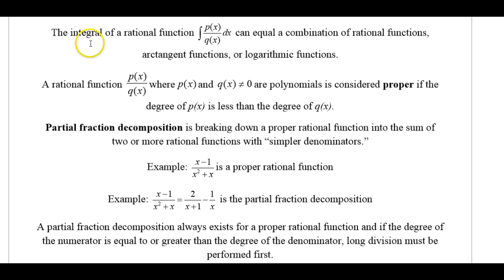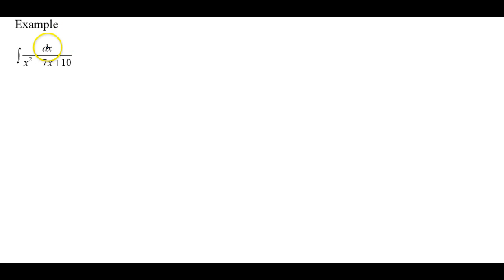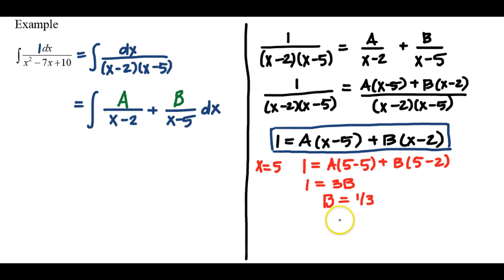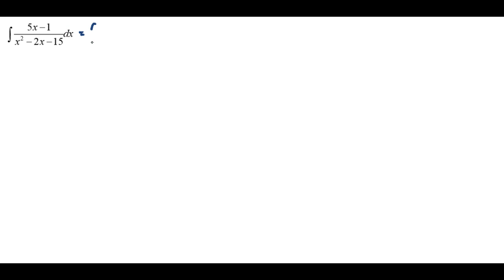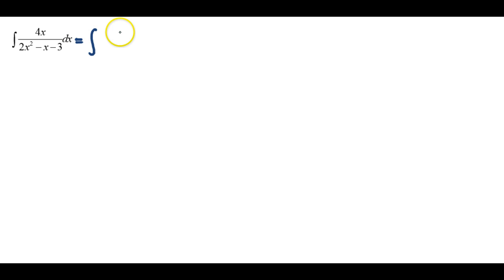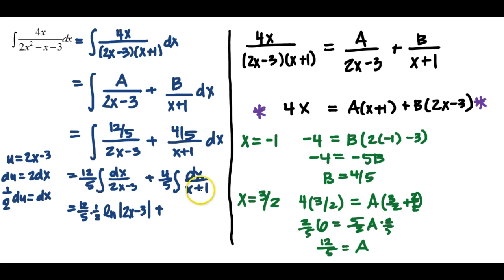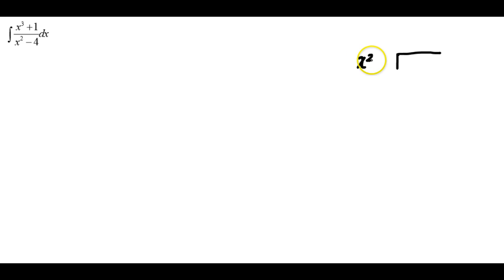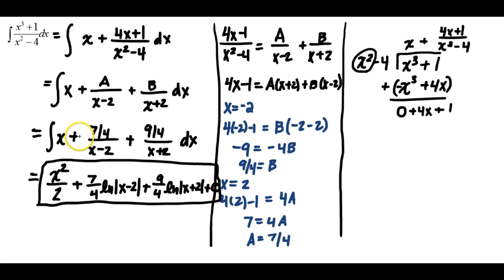Integration using Partial Fraction Decomposition | AP Calculus BC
In this lesson, we show how to integrate rational functions by breaking them into simpler terms using partial fraction decomposition. You'll learn how to set up the decomposition, solve for constants, and integrate each term — all with calm, clear, and guided examples.

✅ What you’ll learn:
When and why to use partial fractions for integration
Decomposing rational expressions (linear and quadratic)
Solving for constants
Integrating each part step-by-step
Full walkthrough examples

📌 Perfect for:
College integration techniques
Homework help and exam review

Integration techniques, series, and applications